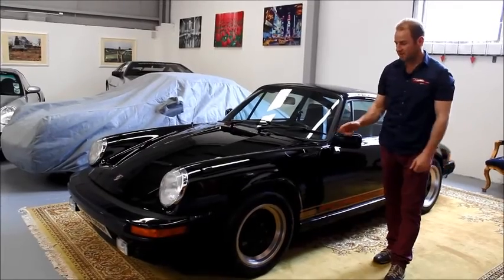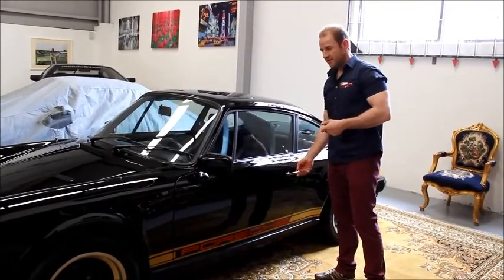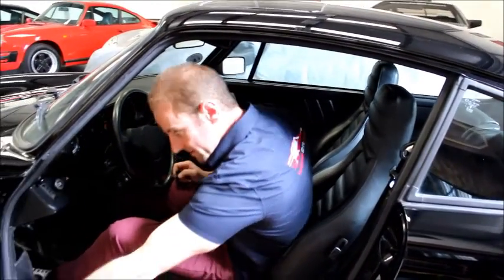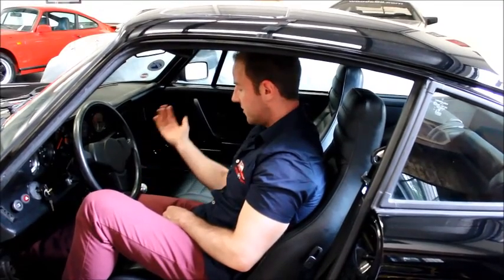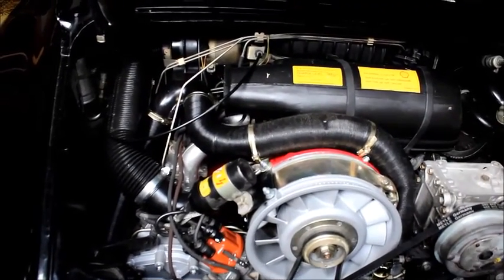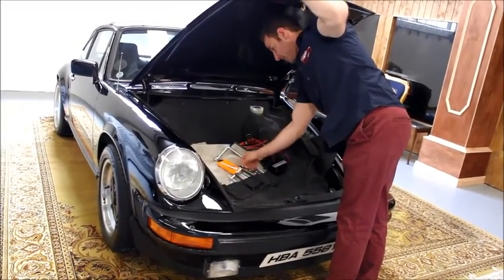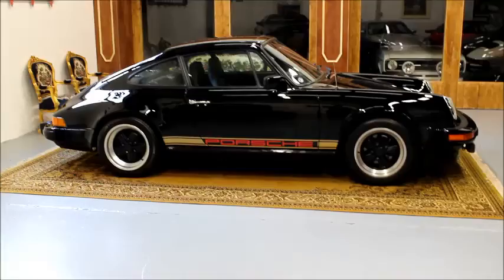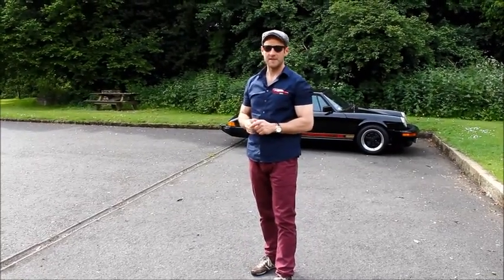Porsche 911 SC Movie Ciaran Woods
Porsche 911 SC Movie, set in the Ireland countryside and coastline. Car driven and explained by Ciaran Woods.